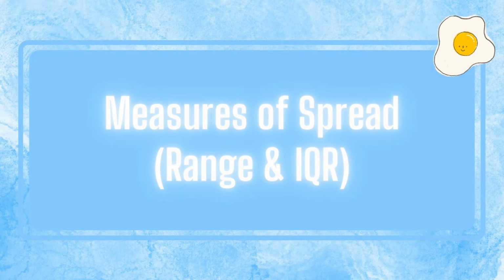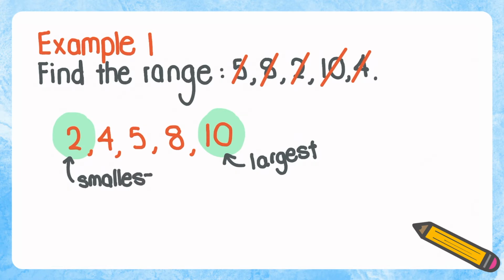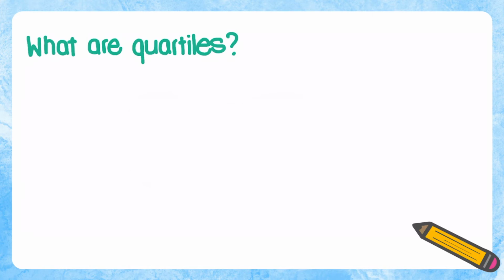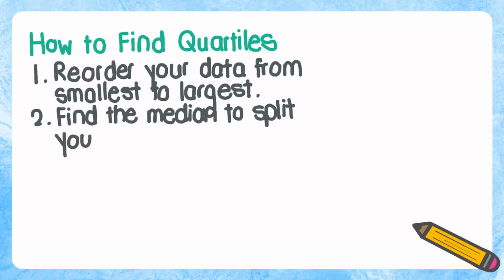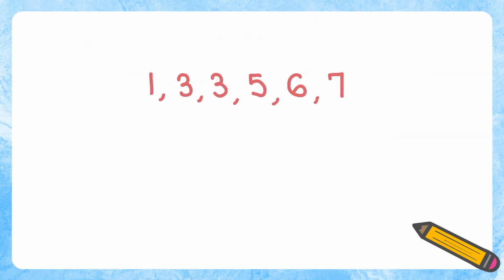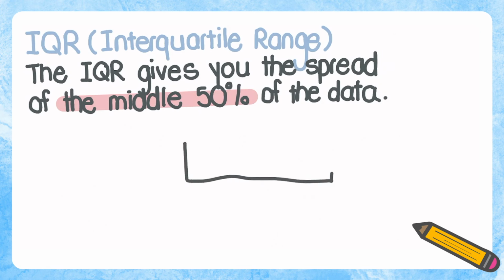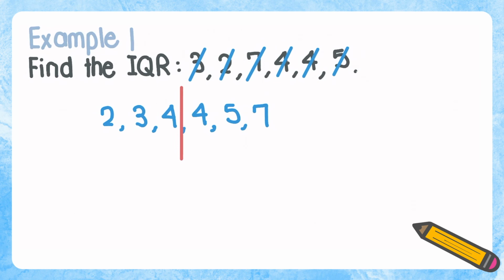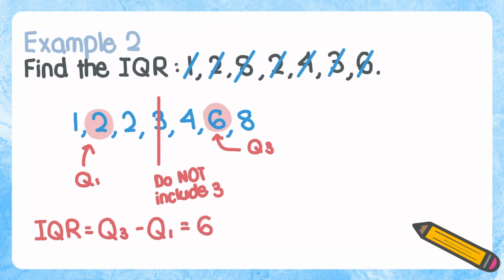Measures of Spread (Range & IQR)